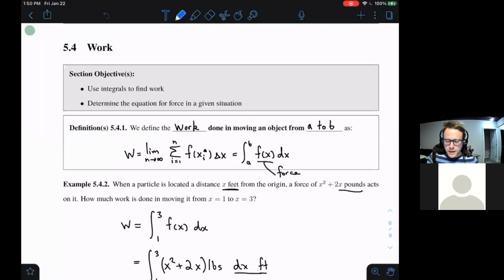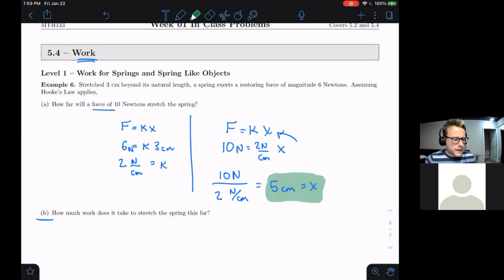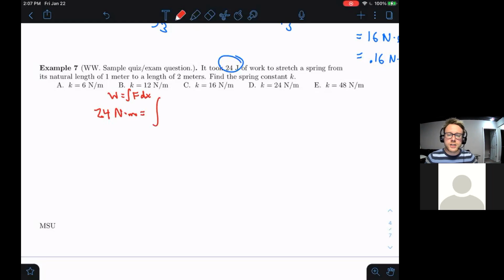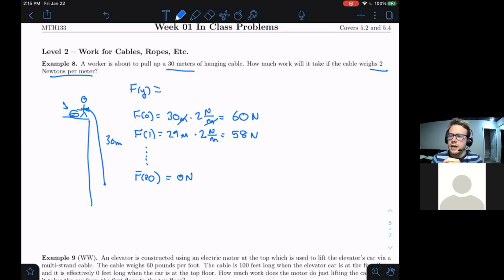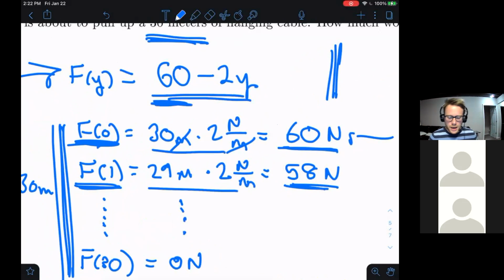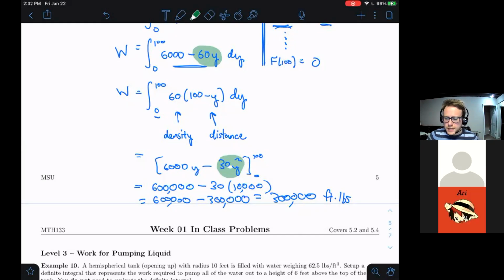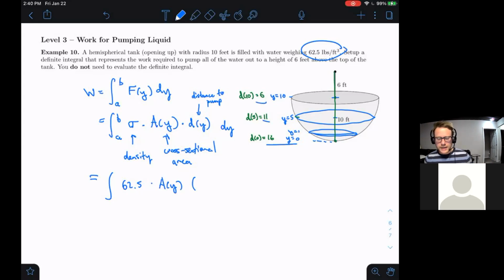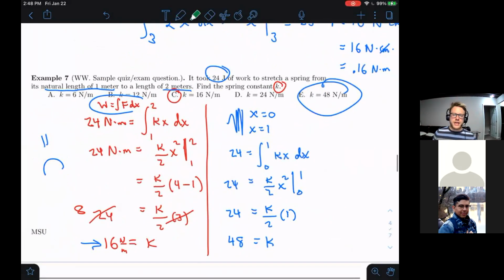5.4 MTH 133 -- Jan 22 1:50PM Class